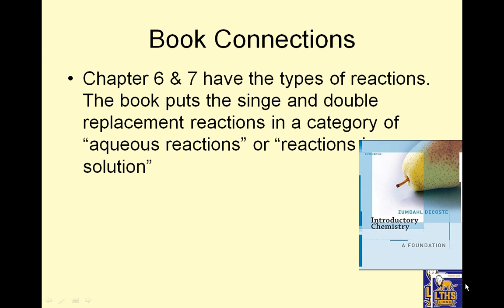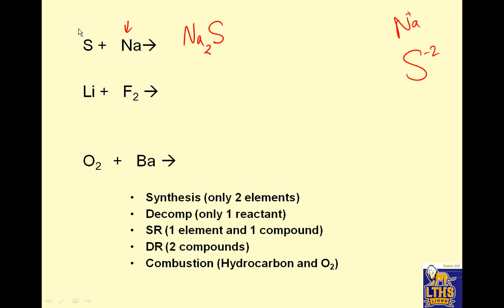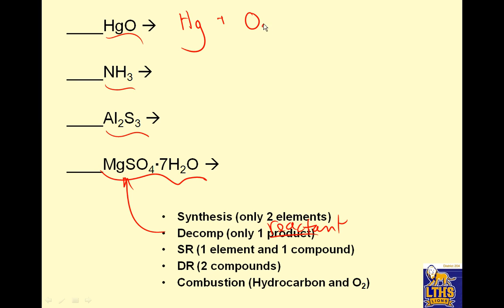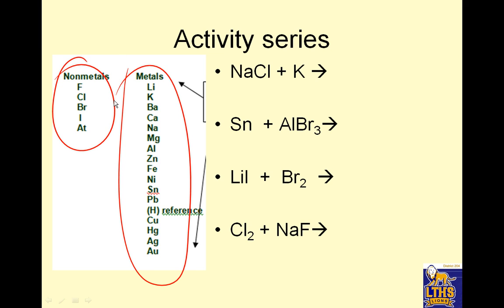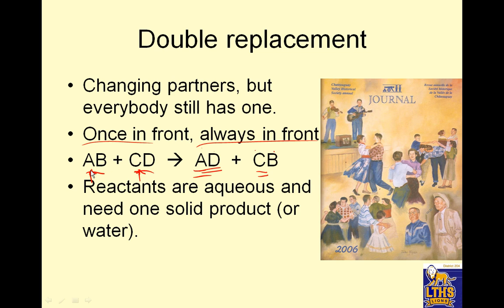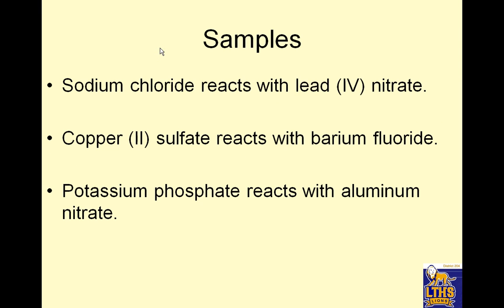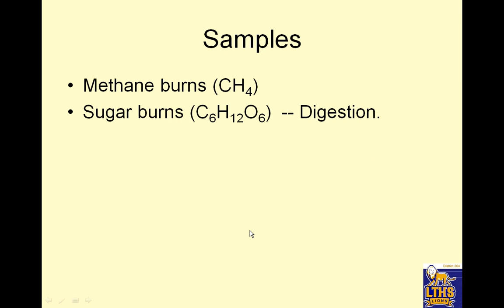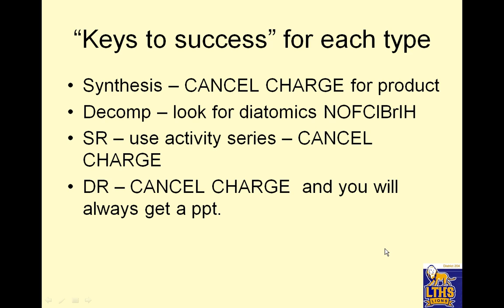LTHS CHEM PPT 6 2 Types of Reactions and Predicting Products 13 14 HARBIN